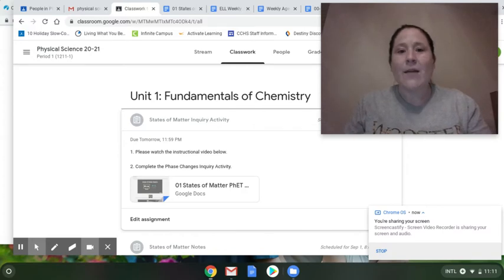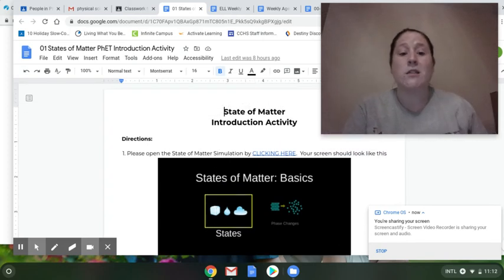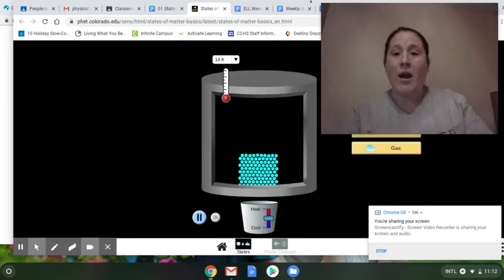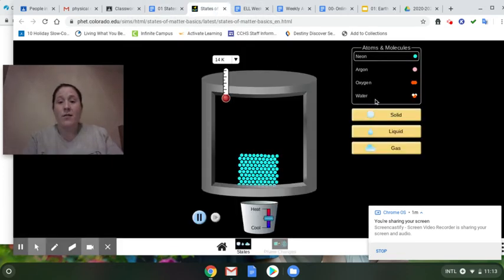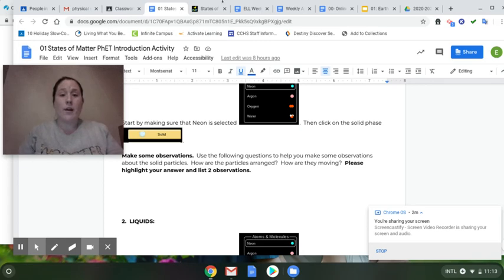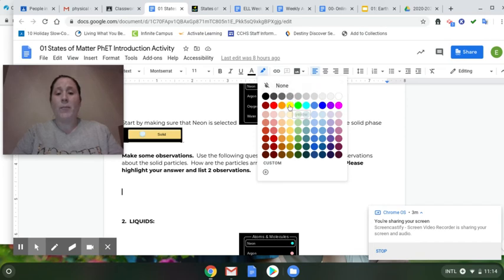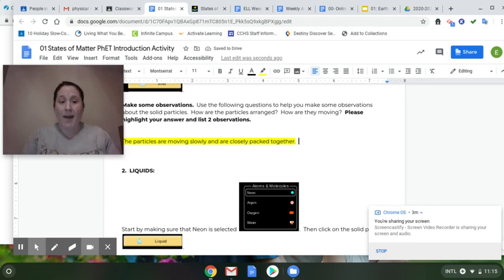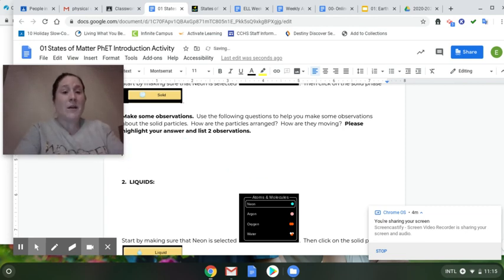States of Matter Inquiry Video